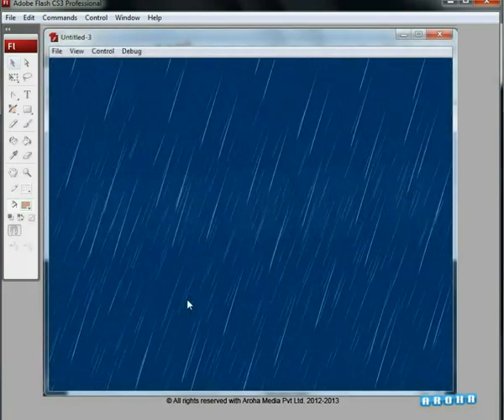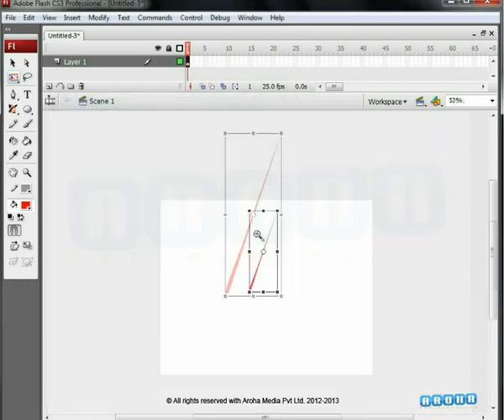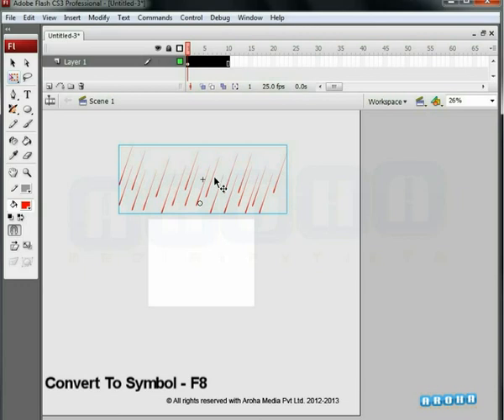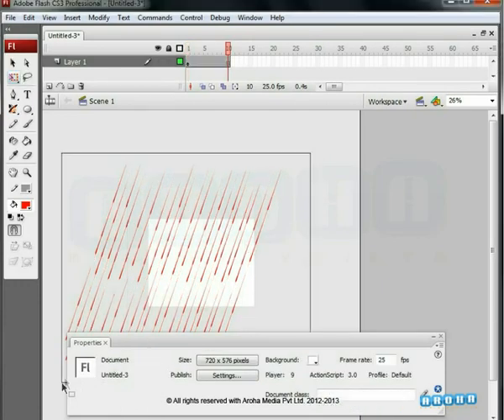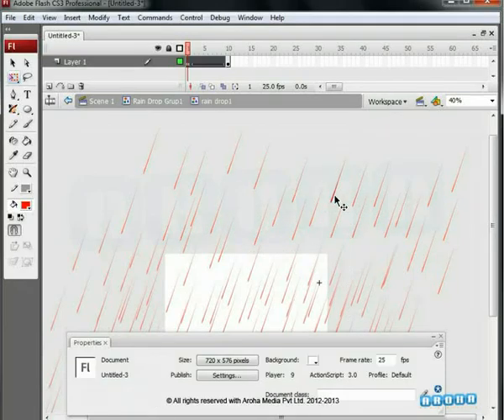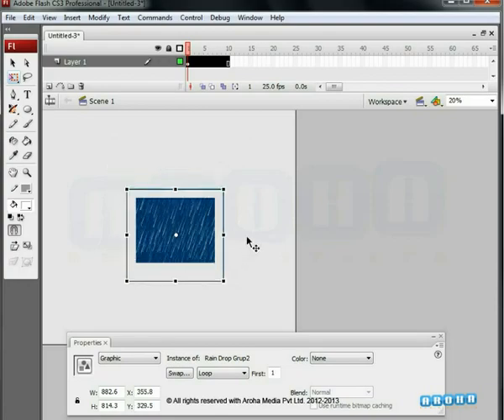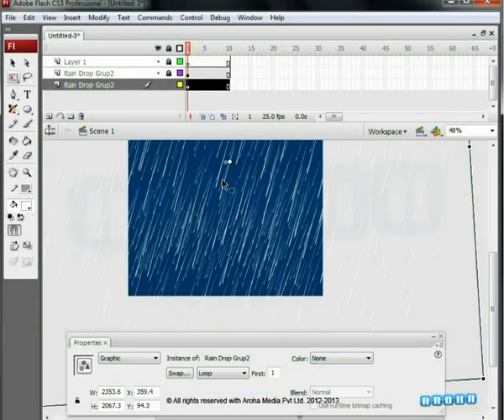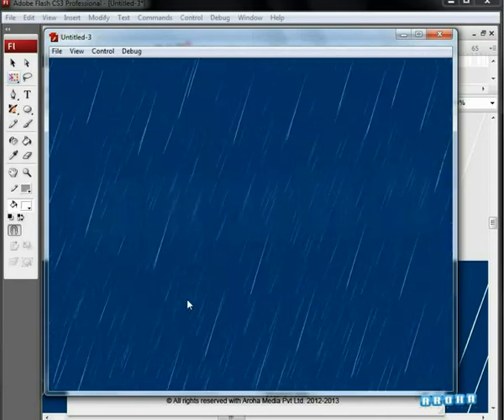Flash Animation Tutorial - Animate Rain in Flash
Art & Animation is a Quality animation studio located in Pune. We have a core team with a collective experience of more than 15 years. We have delivered work to clients from USA, Norway, Australia,  Middle East and of course India

Along with production work, we also have various e-learning courses.

We also conduct online and offline 1:1 classes, for more information click the link given below